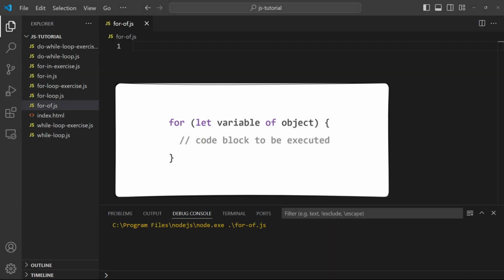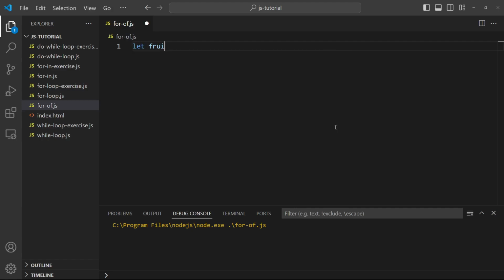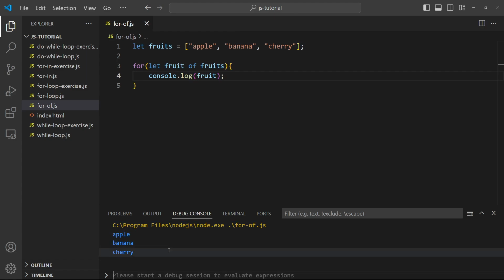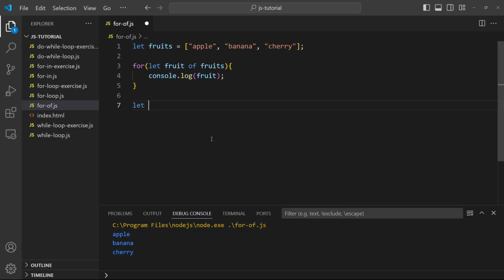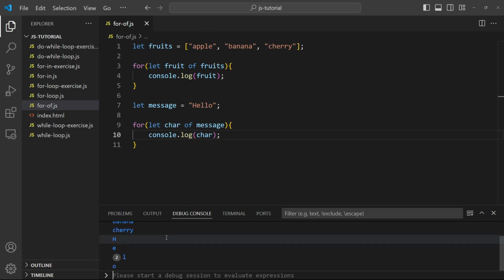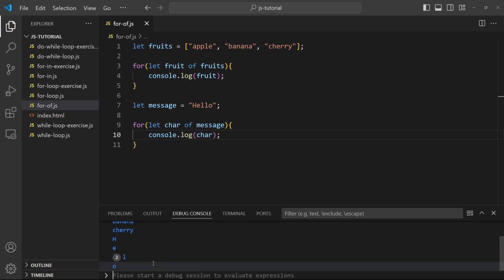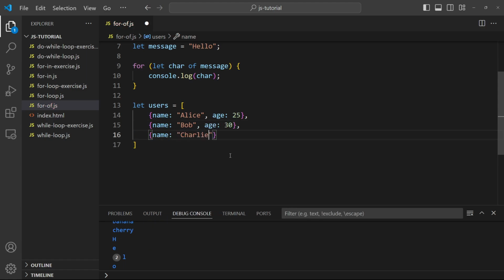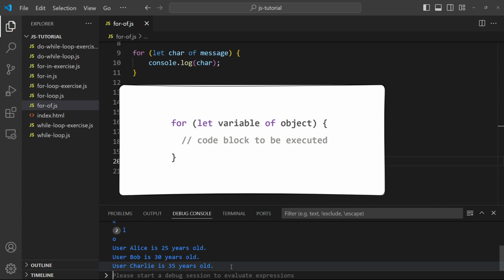JavaScript For Beginners #58 | For... Of Loop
00:00 - For of loop
00:23 - For of loop example
01:14 - For of with string
02:20 - Iterating array of objects
03:10 - Summary